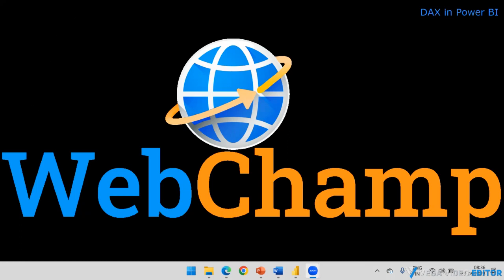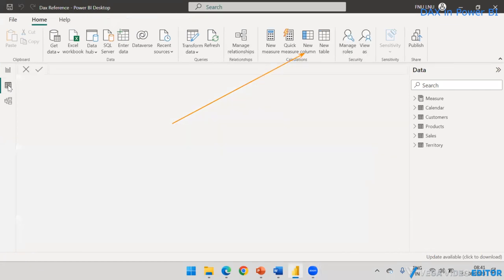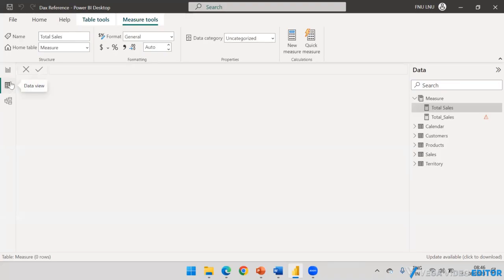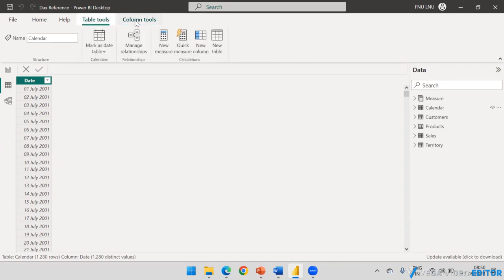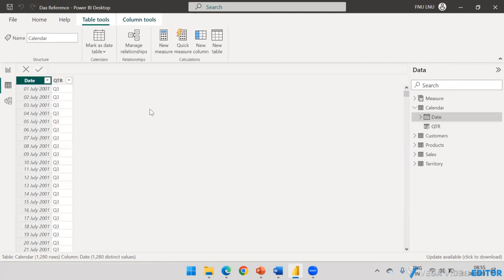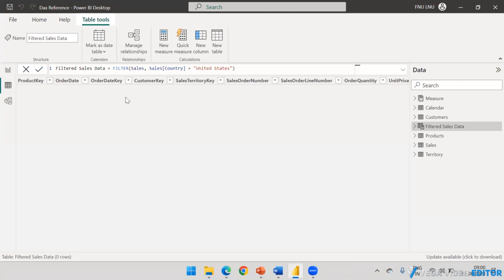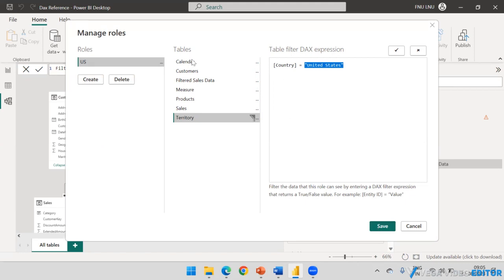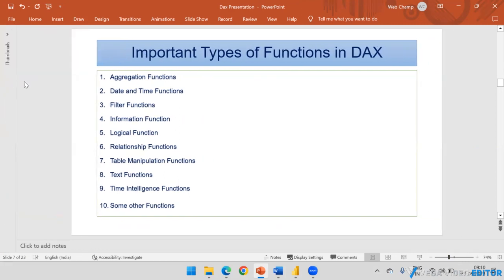PBI_41: Introduction to Data Analysis Expression in Power BI || CREATE MEASURE COLUMN and TABLES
Introduction to Data Analysis Expression in Power BI || CREATE MEASURE COLUMN and TABLES

"Unlock the full potential of Power BI with this in-depth guide to DAX (Data Analysis Expressions).

In this video, you'll learn the fundamentals of DAX, including key functions, expressions, and real-world applications to enhance your data analysis.

Whether you're a beginner or looking to refresh your skills, this tutorial will help you build dynamic reports, create advanced calculations, and get more insights from your data.